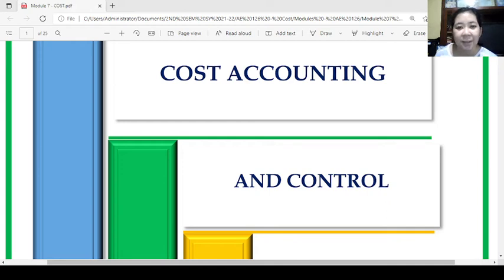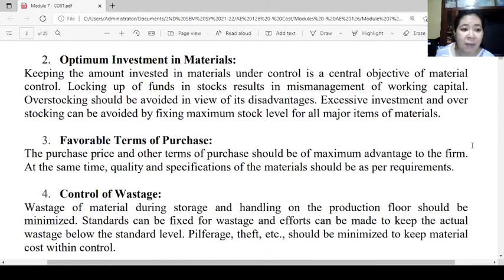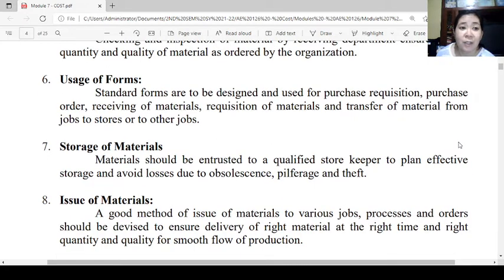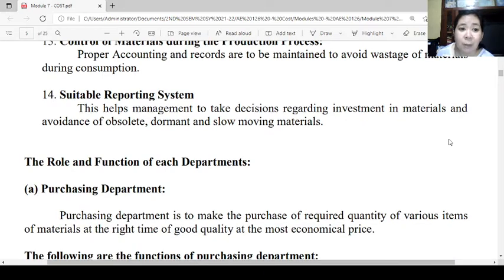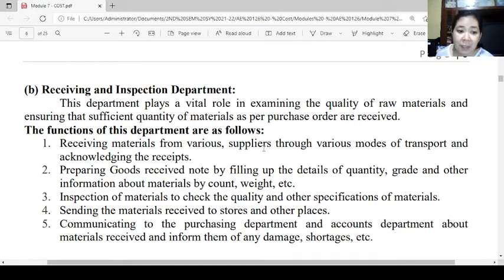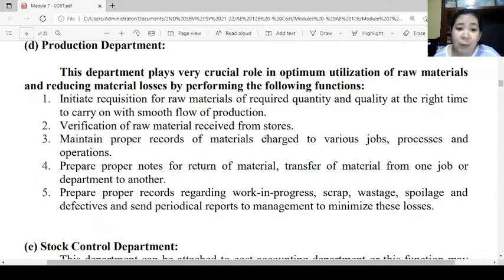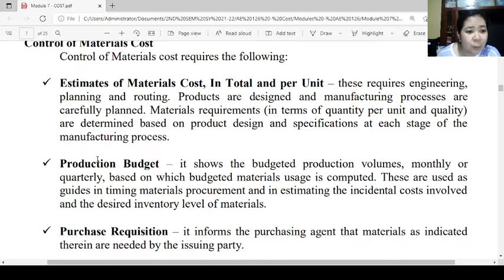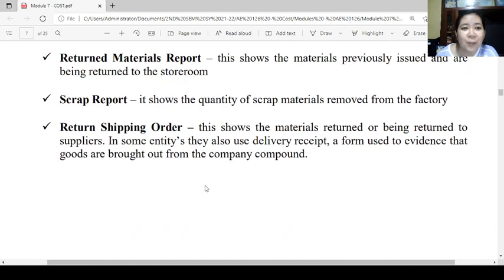ACCOUNTING FOR MATERIALS | Objectives of Materials Costing